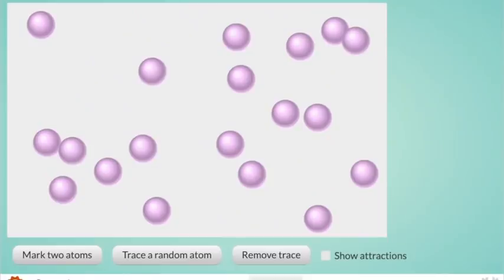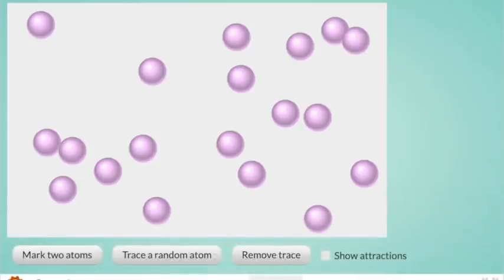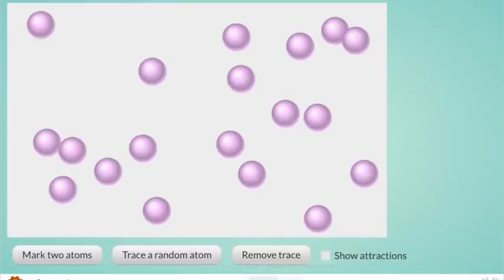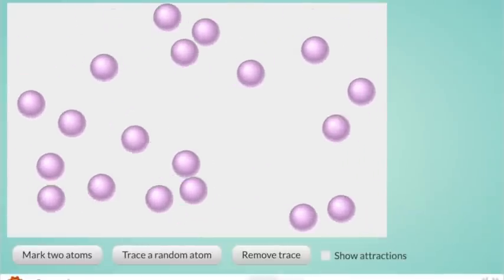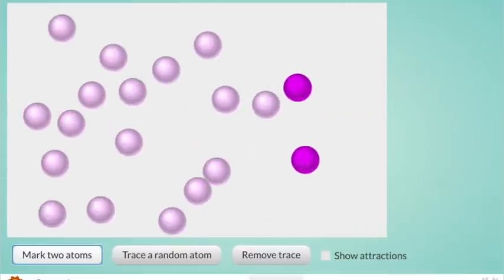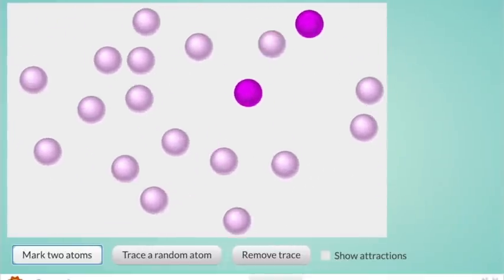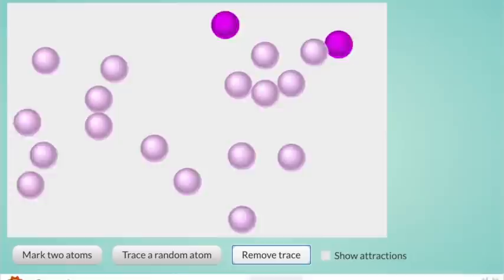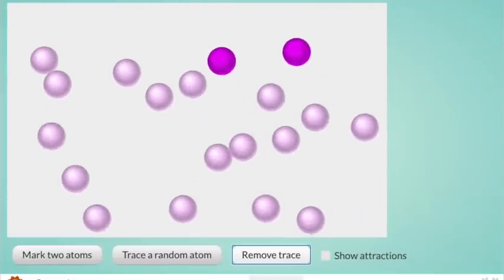Modeling Gases Sneezes and Coughs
Day 2 video of the "Why can't we see, but can feel, sneezes and coughs?" The model used in this video is available freely through Concord Consortium.